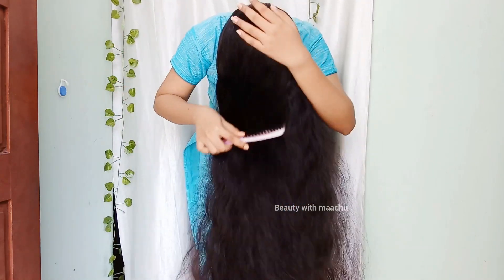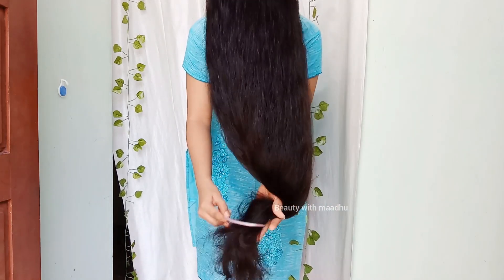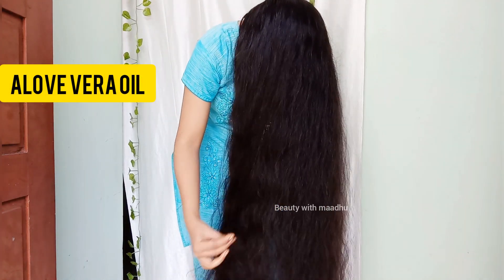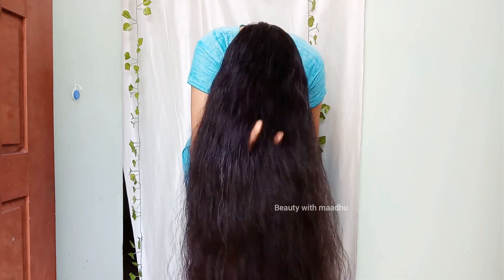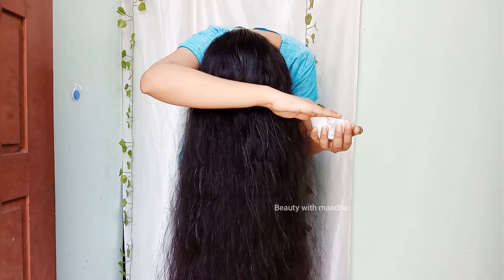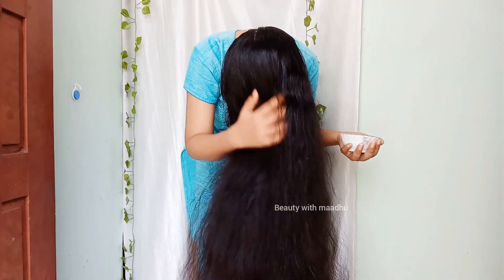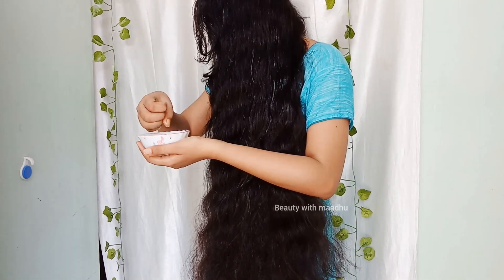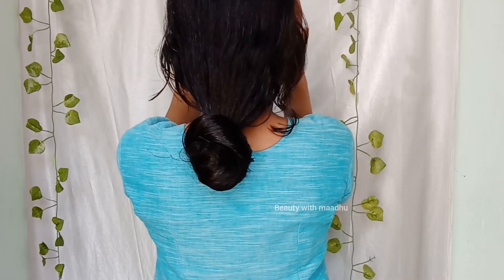മുടി കൊഴിയാതിരിക്കാൻ മുടി എങ്ങനെ ചീകി നോക്കൂ